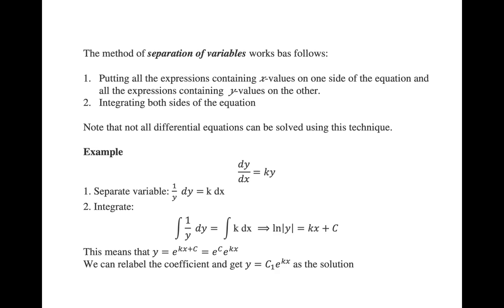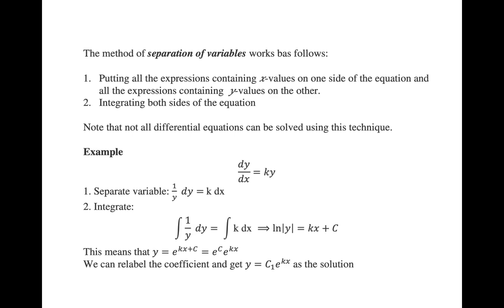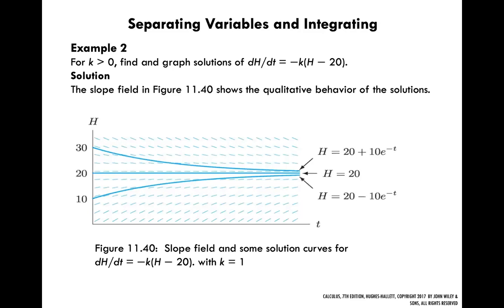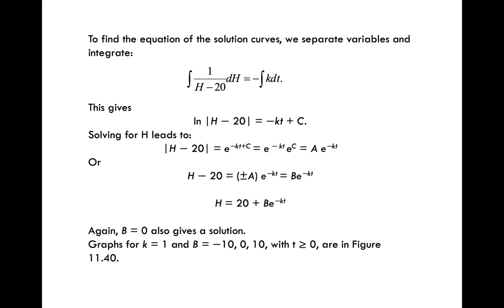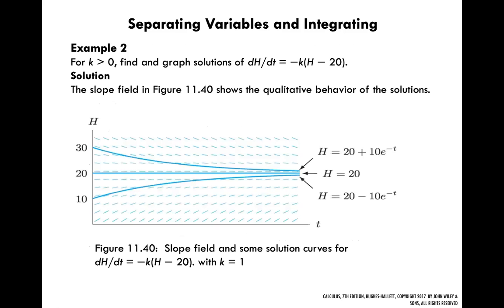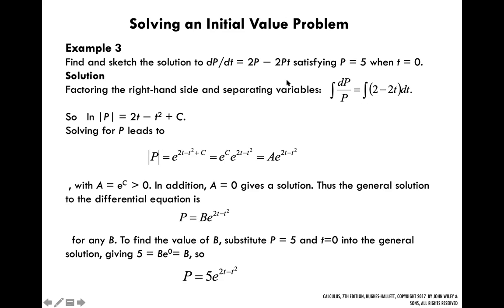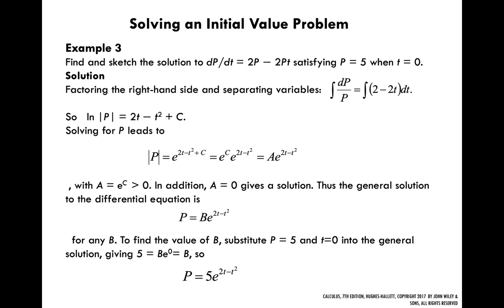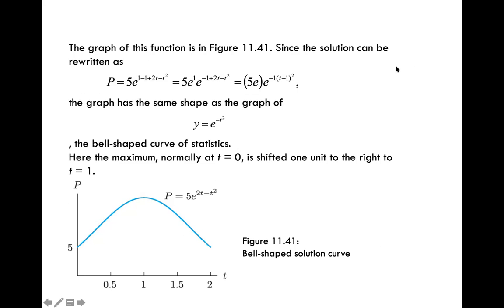Section separation of variables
A quick introduction to separation of variables (based on Hughes Hallett(